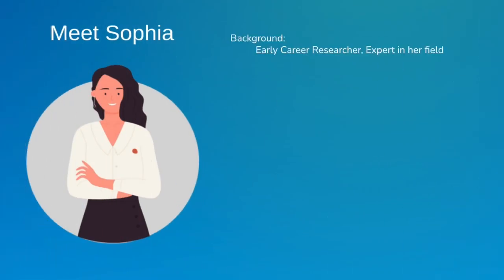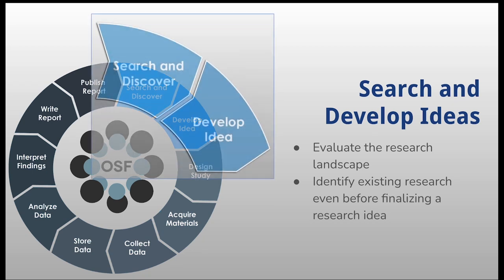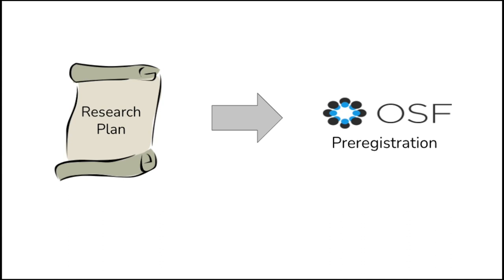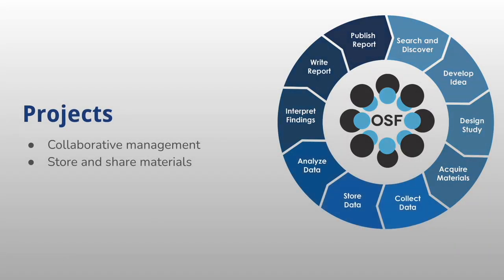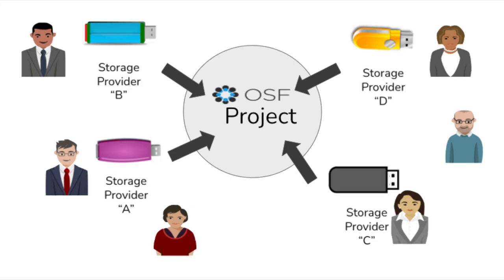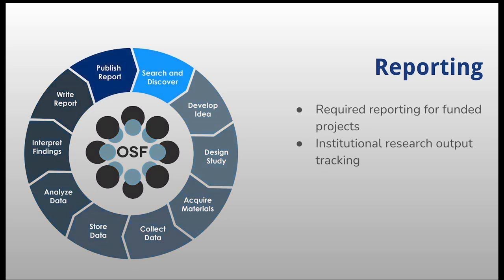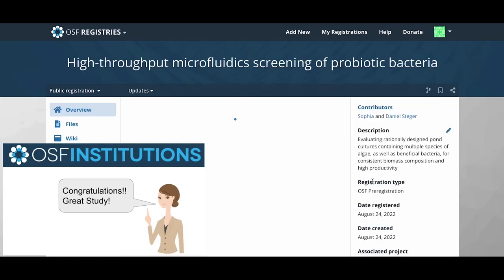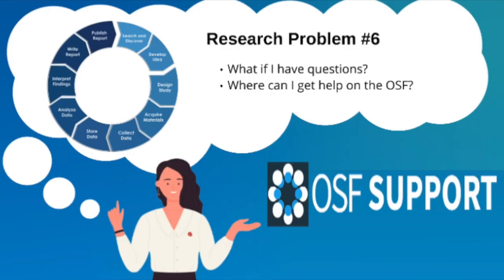An Introduction to OSF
OSF is a free and open source project management tool that supports researchers throughout their entire project lifecycle. As a collaboration tool, OSF helps research teams work on projects privately or make the entire project publicly accessible for broad dissemination. As a workflow system, OSF enables connections to the many products researchers already use, streamlining their process and increasing efficiency.